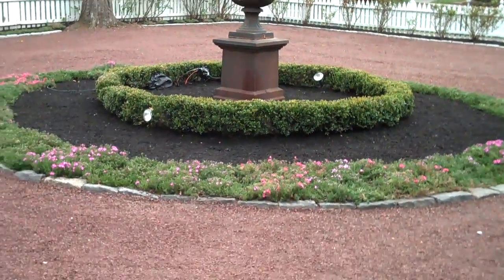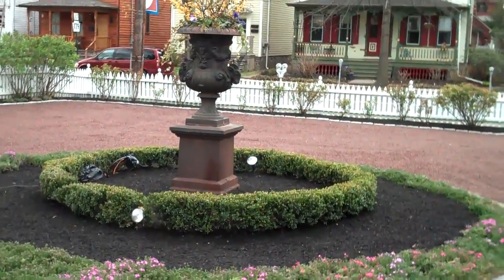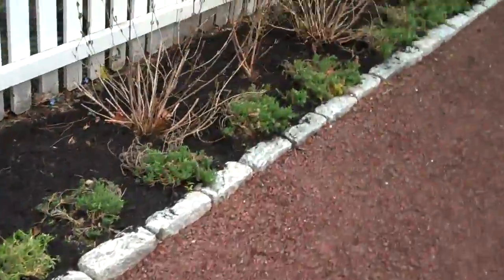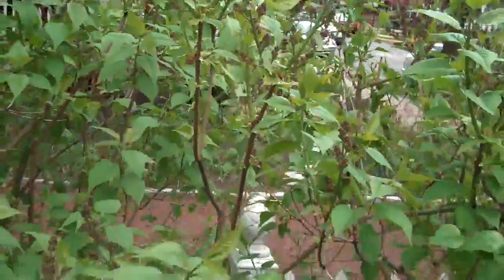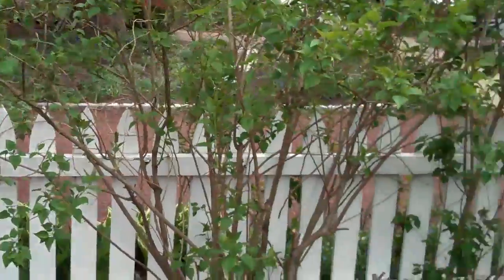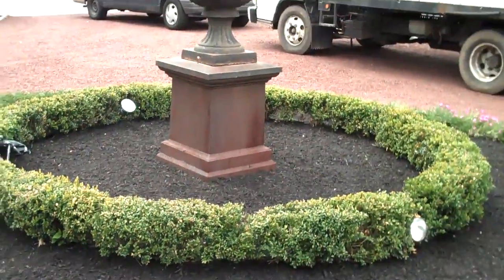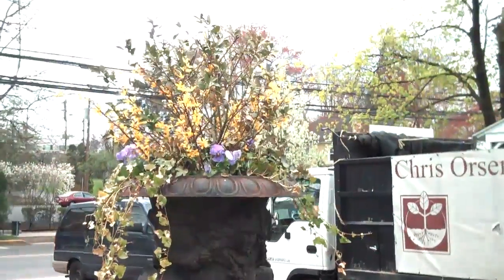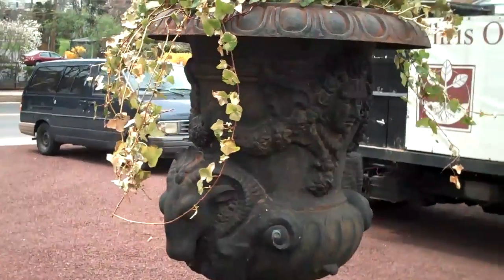New Hope Landscaping; Chris Orser Landscaping